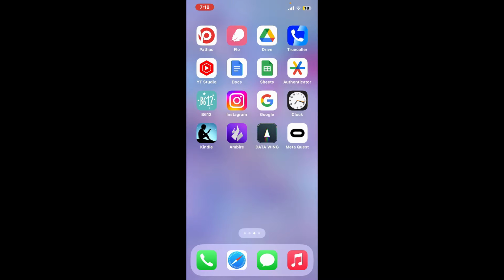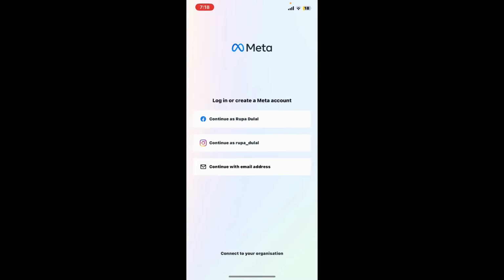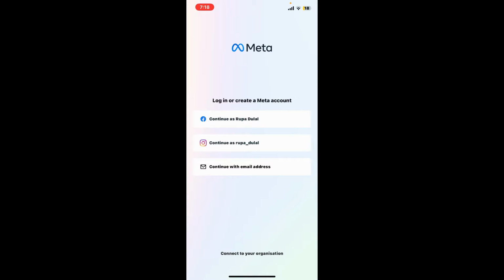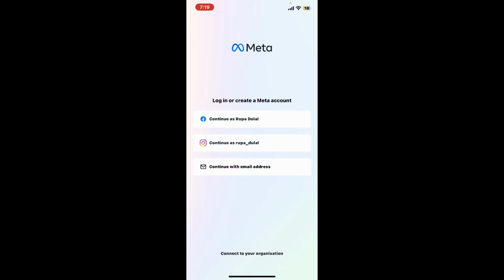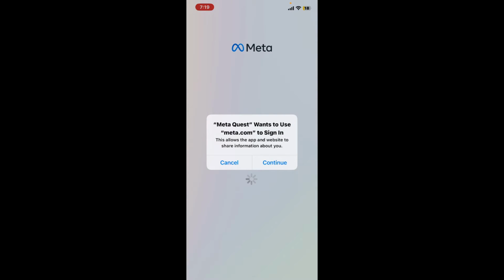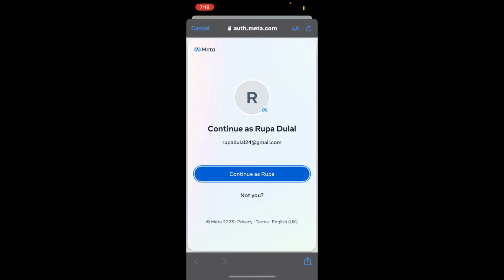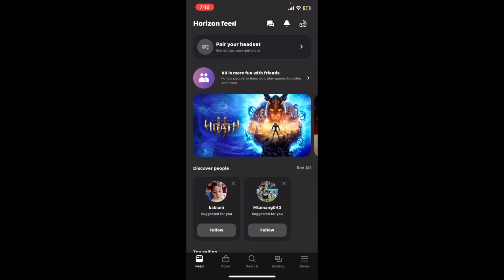How to Login Oculus Account Instantly? Oculus LogIn 2024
Ready to explore the endless possibilities of virtual reality? Watch this step-by-step tutorial on how to sign in to Oculus effortlessly. We'll guide you through the process, ensuring you can dive into immersive experiences with ease. Join the VR revolution - sign in and embark on your adventure now!